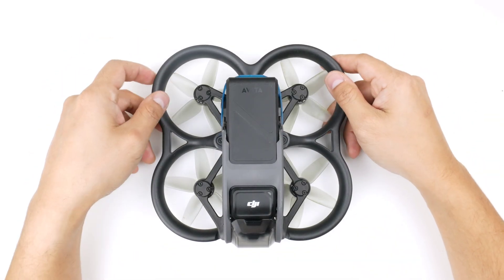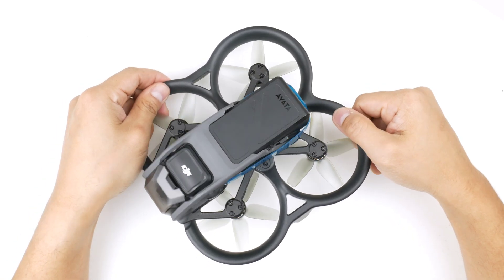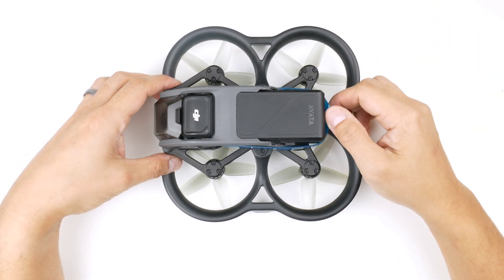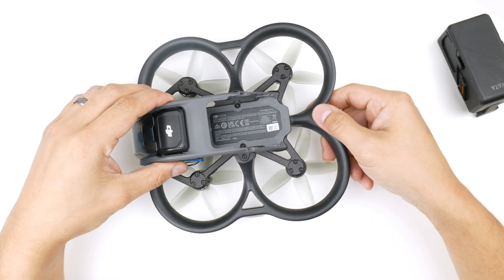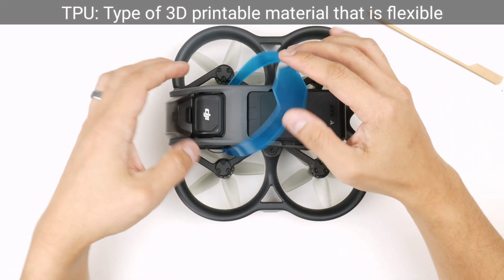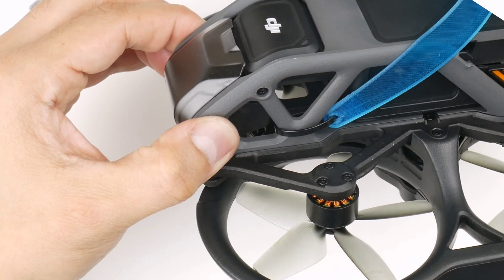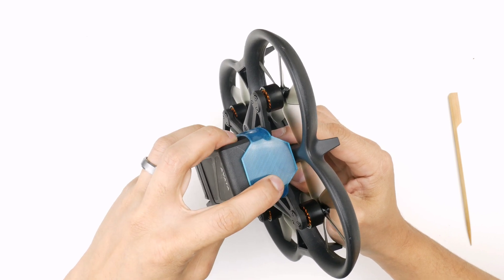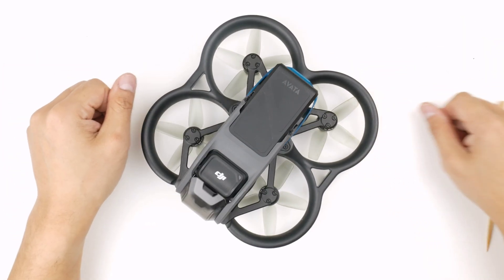DJI Avata - Battery Ejection Prevention